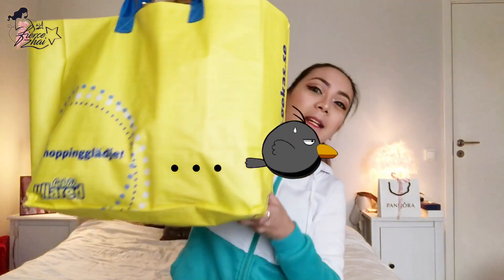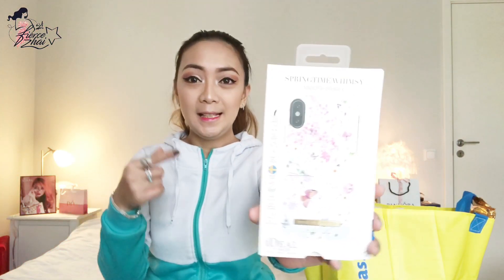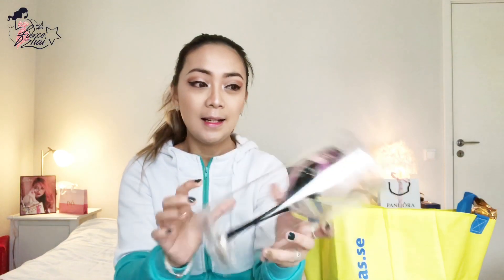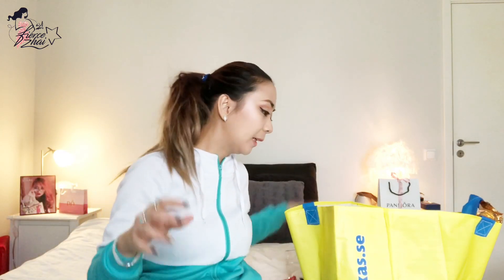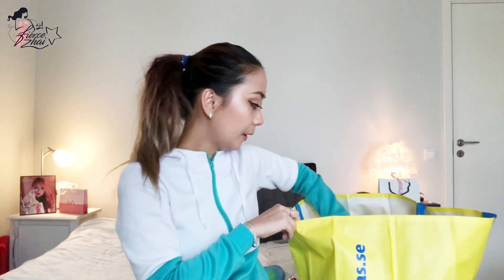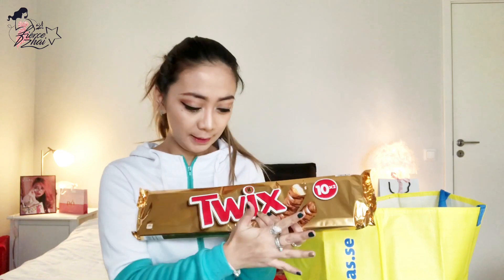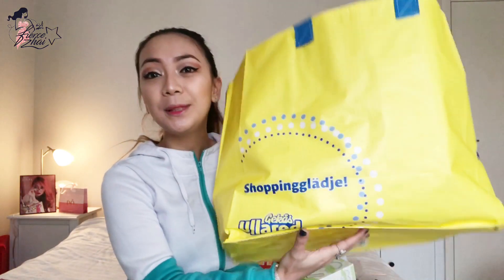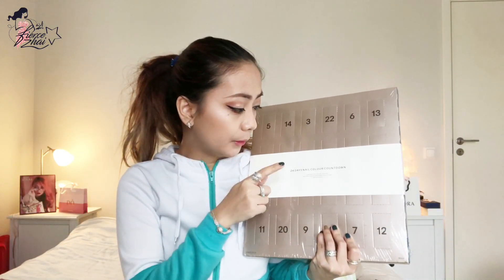Gekås Ullared Haul: Pandora Retired Haul, Ideal of Sweden Case, Chocolates & Workout Clothes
📖✔️READ ME (Click HD for better Quality):
💋Hey Fierce Ones, here is my GekåsUllared and PandoraHaul idealofSweden for March 2018 mostly “Girly items”